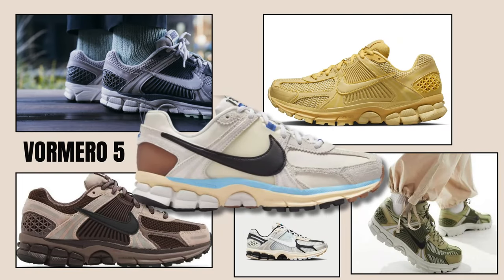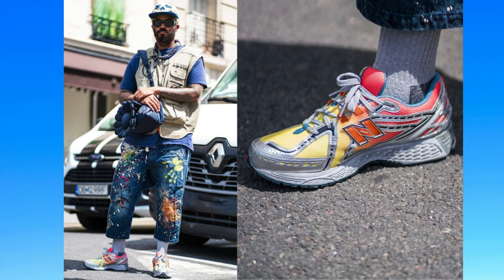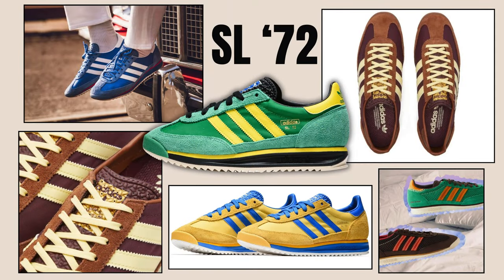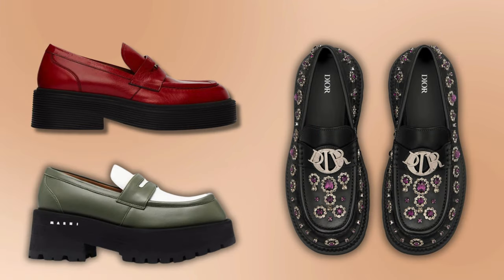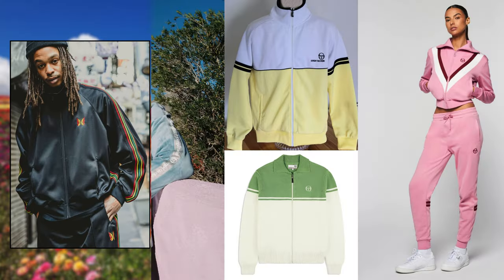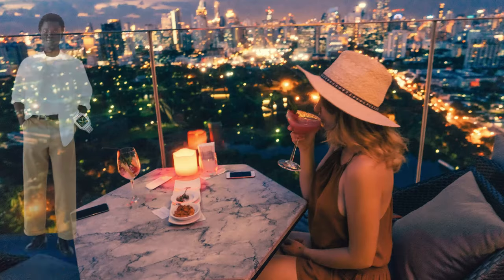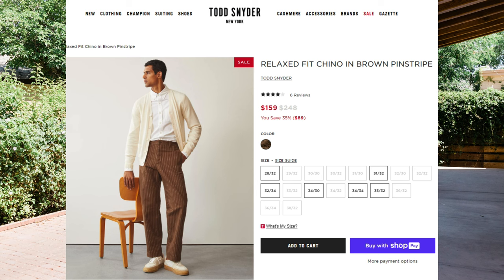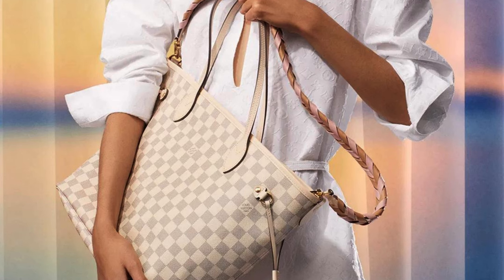Drip Drops: Let's Go Spring Shopping!!! Spring 2024 Drops and Trends For EVERYBODY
Over 500 items of shoes, clothes, and accessories that you should know about this Spring!